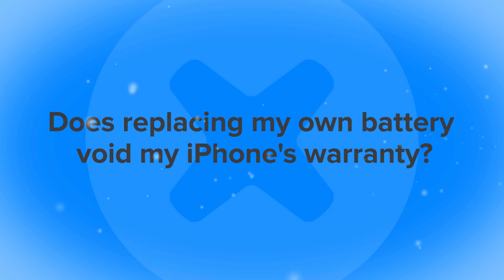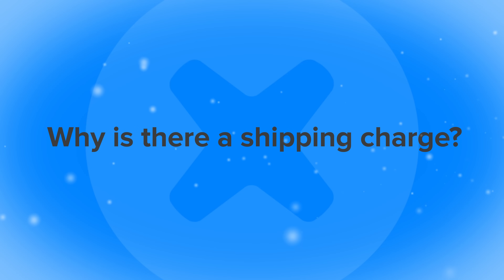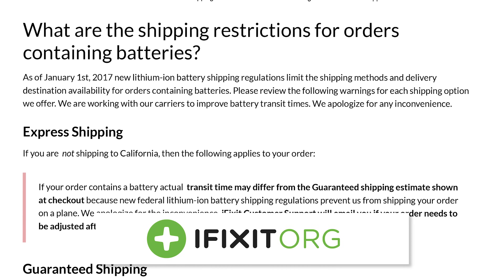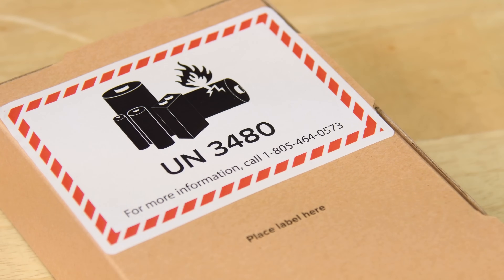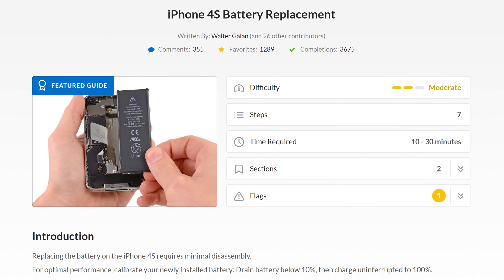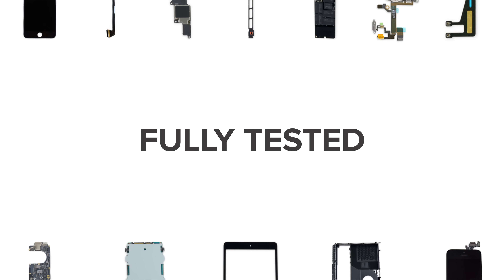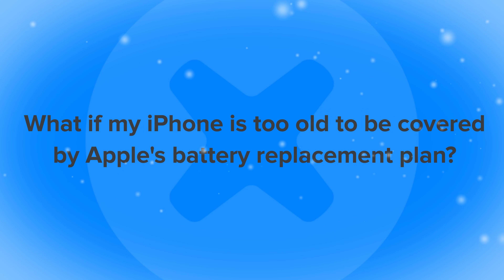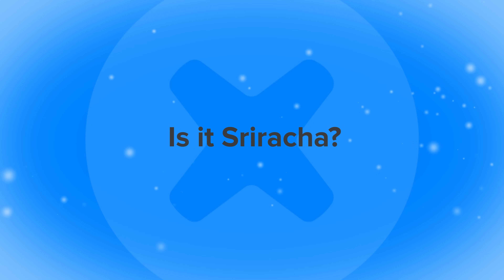iFixit's iPhone Battery Fix Kits! Your Questions Answered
It’s no surprise, but after finding out Apple has been slowing down iPhone’s with old batteries, we’ve been swamped with people who are curious about doing a battery replacement themselves. So today we are going to address the most common questions we get about doing a battery swap on your iPhone using iFixit’s iPhone Battery Fix Kits.

Get your iPhone Battery Fix Kits at iFixit.com